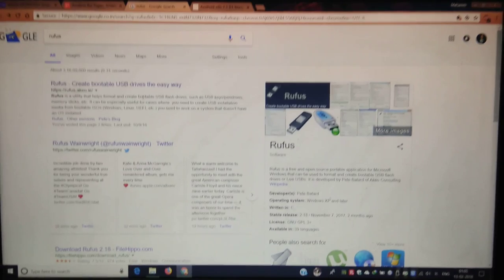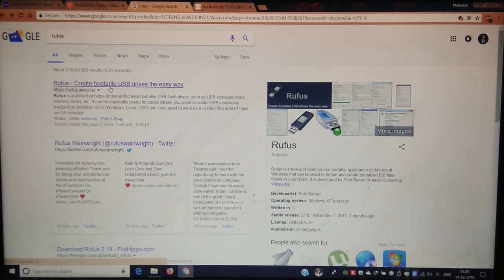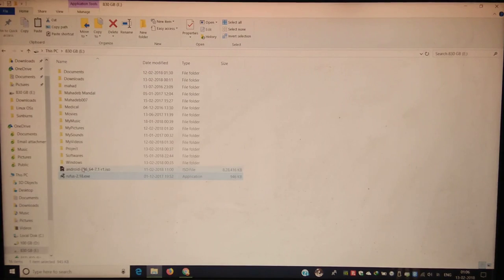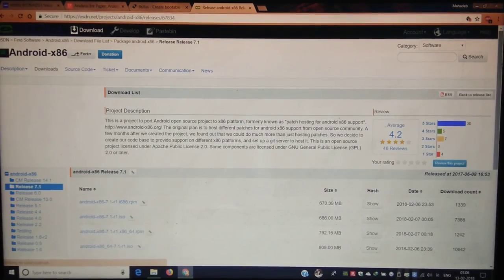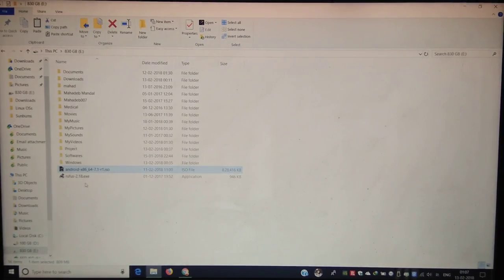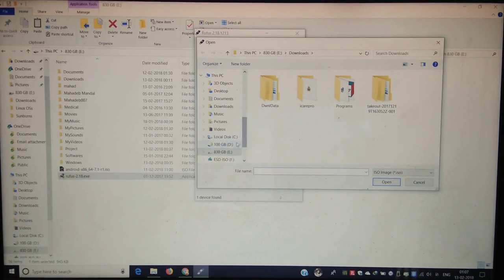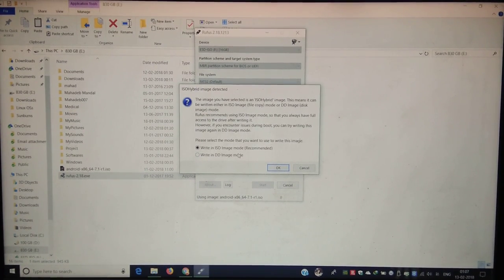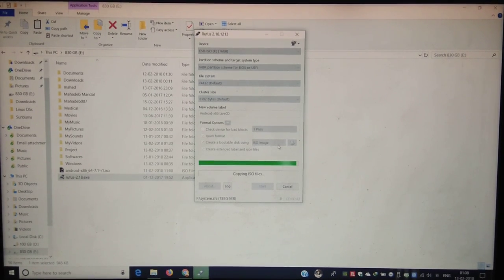Install Andorid on PC/Desktop as a primary OS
Hello friends in this video i have explained how to install android Nougat on your Laptop or Desktop PC.Android will be explained as the primary OS and it is working just fine.Downlaod links below: